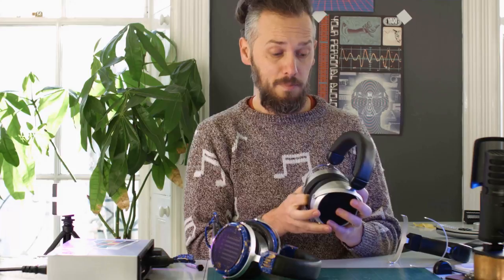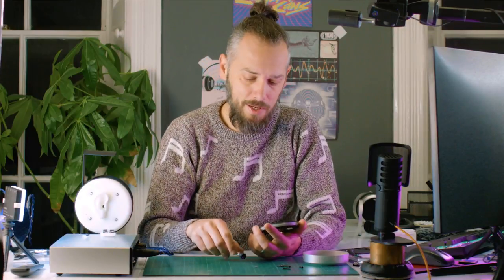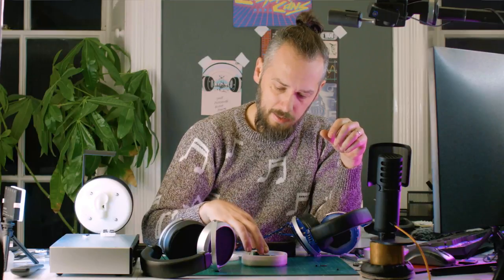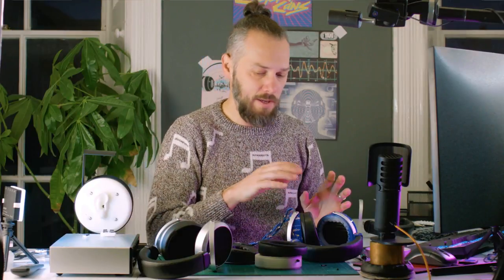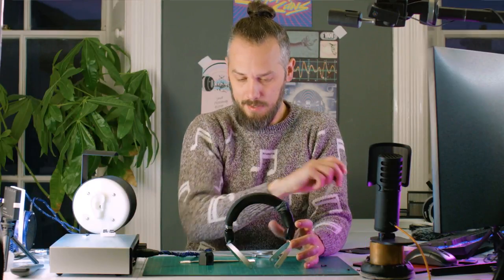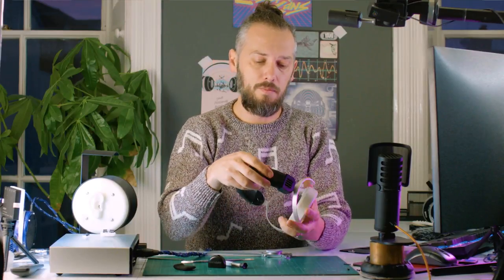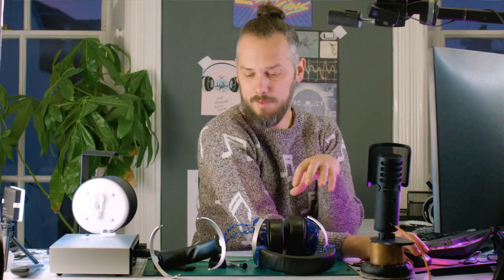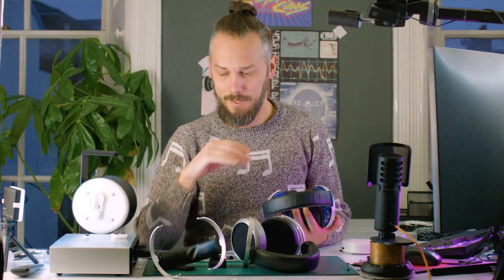HifiMan HE400seXY 3D Printed Audiophile Headphones Finale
It is one of those projects that go way out of hand but the results were worth it. They now look great and sound even better.

You will also need 10 M2.5 x 25 bolts to hold it all together

Obviously, modifying anything anything is not without it's risks and if you are not skilled in such things then I can't advise trying it. But.. If you are brave and are willing to possibly break a £150 pair of headphones then it is well worth the time an effort for the end result.

Other things you may want.

You can get a nicer headband from this seller

M2.5 x 25 hex bolts

100mm Angled pads

If you break the socket - this one should fit